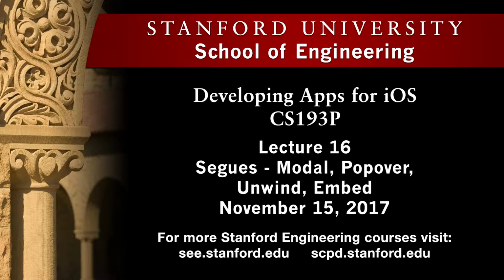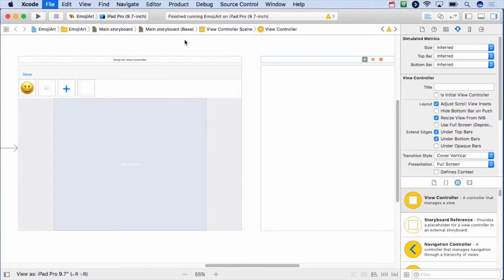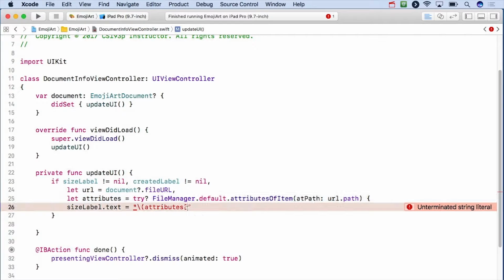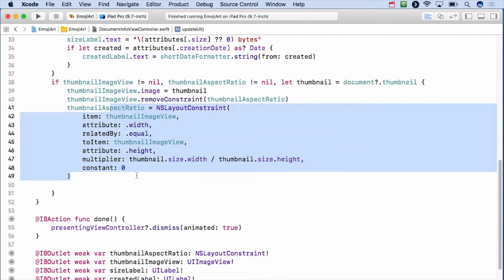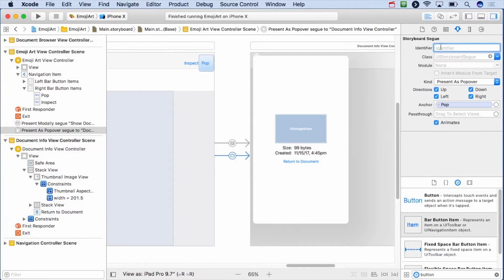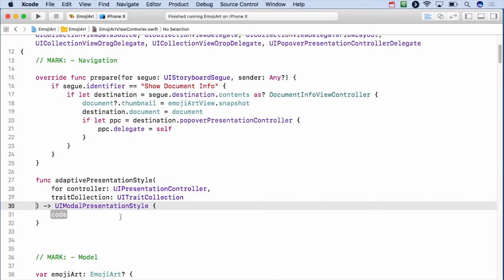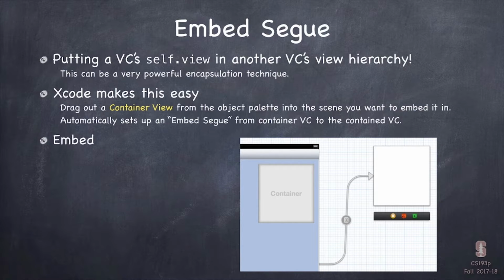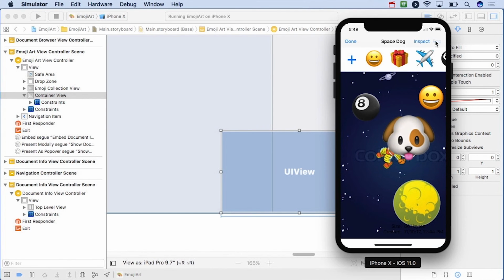16 More Segues